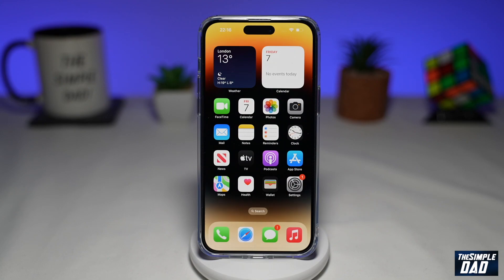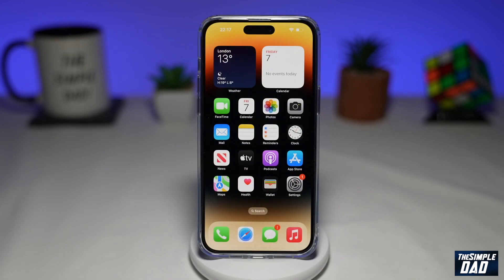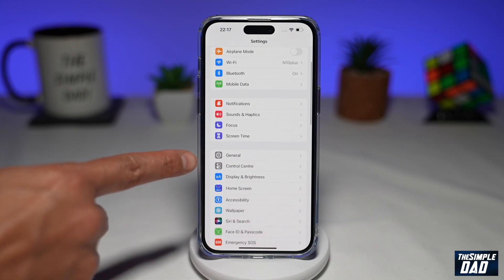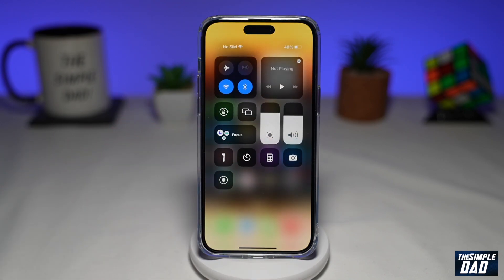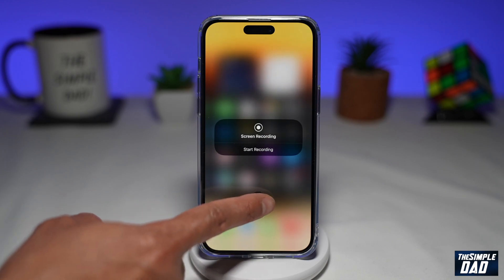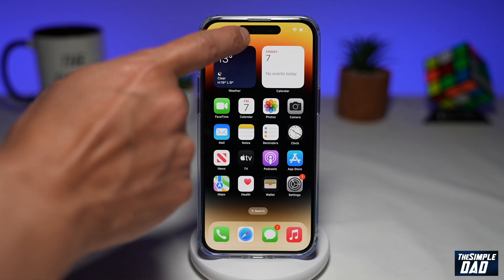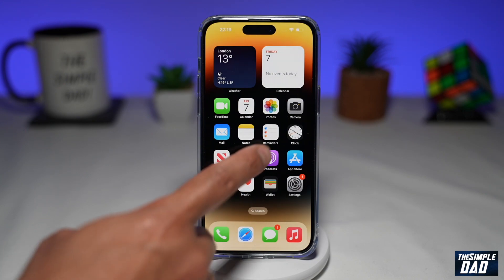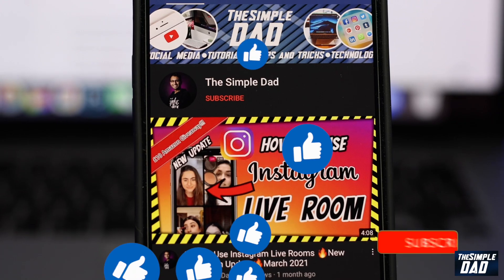How to Screen Record On Iphone 14 Pro Max 2022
00:00 Intro
00:09 Like or no Like
00:20 How to Screen Record On Iphone 14 Pro Max